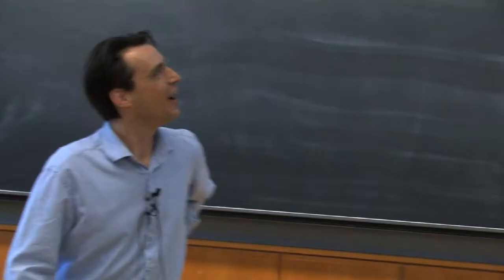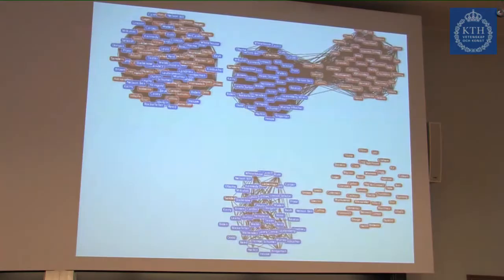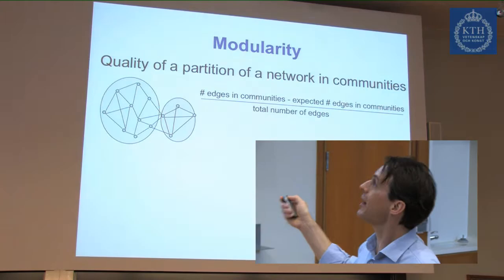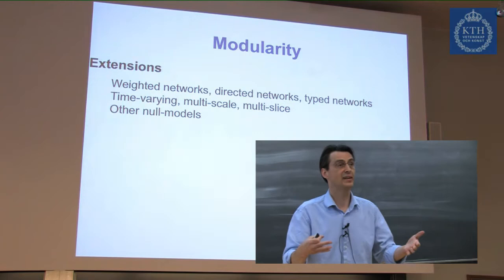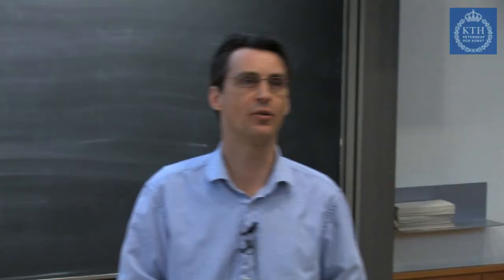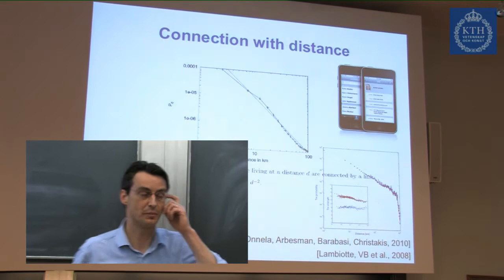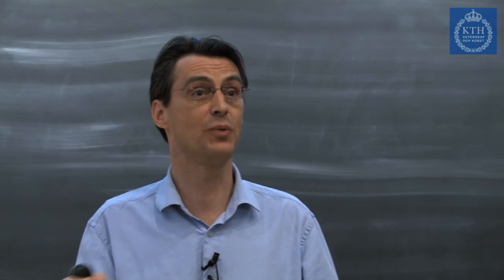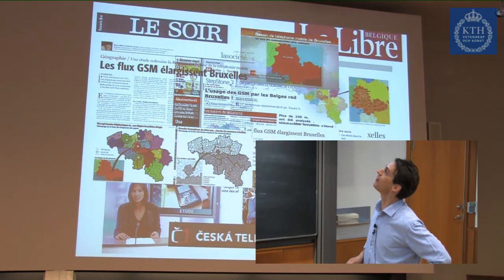Geography and communities in complex networks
Lecture with Professor Vincent Blondel, MIT, USA
KTH / ACCESS - Distinguished Lecture Series